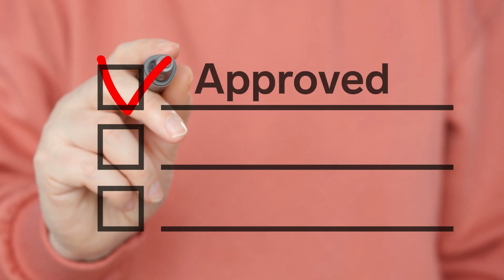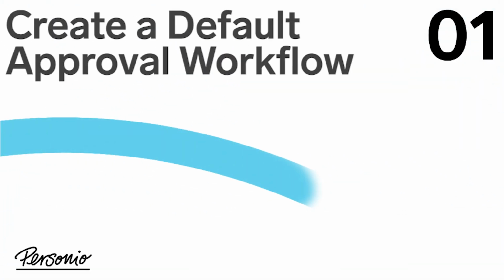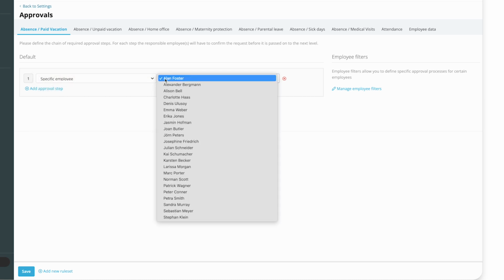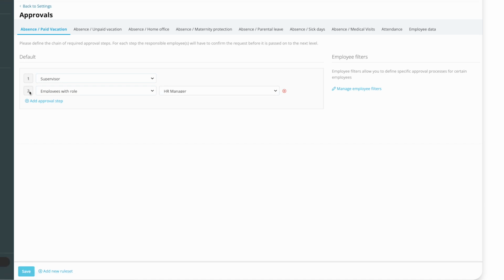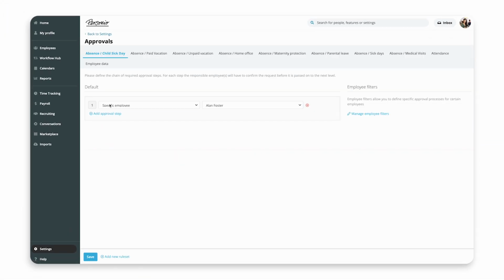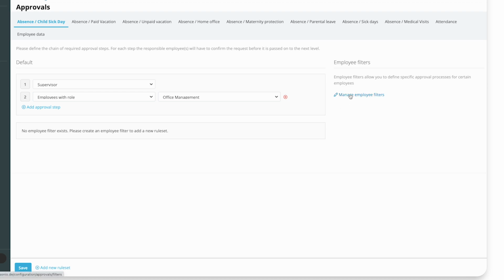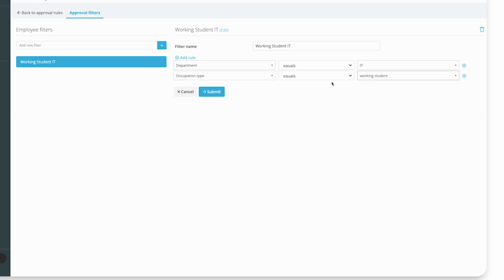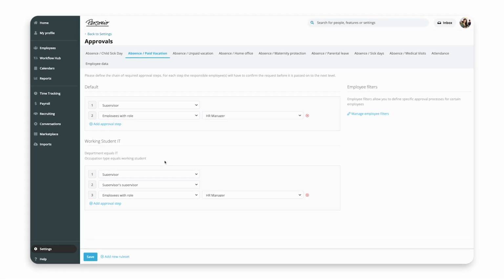Set up Approval Workflows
In this video we will look at creating default approval workflows for absence requests, attendances, and changes in employee data.

00:00-00:32 Intro
00:32-01:47 Step 1: Create a default approval workflow
01:47-03:13 Step 2: Approval Workflows With Special Rulesets